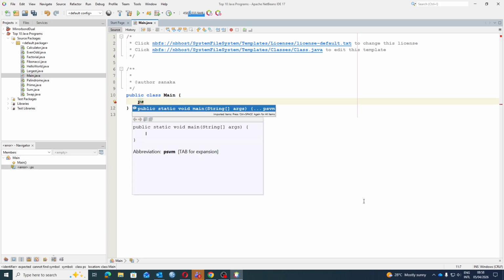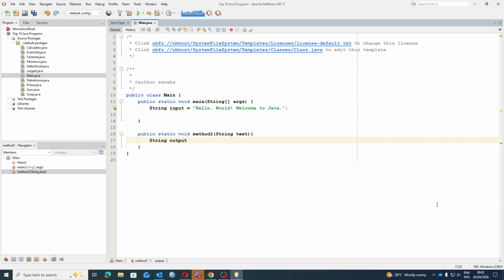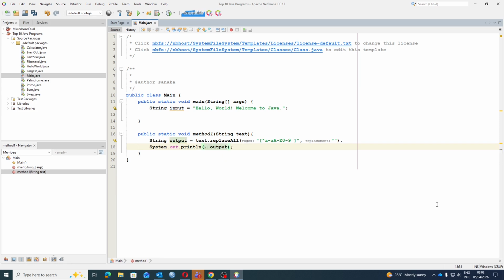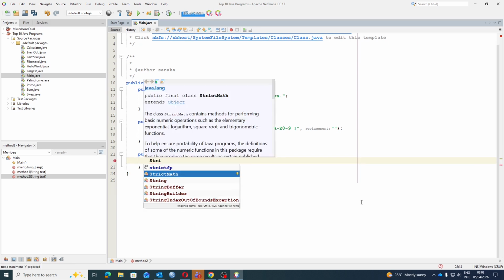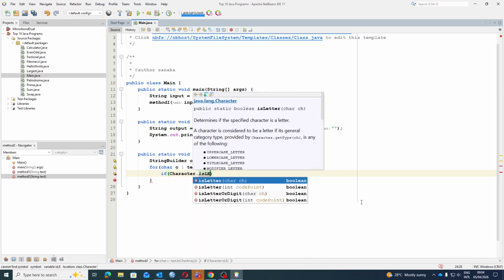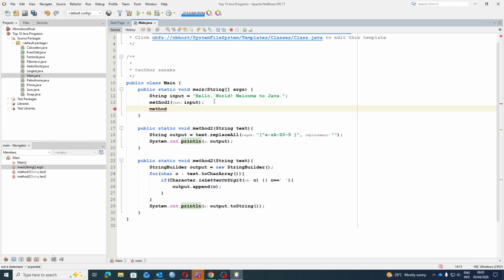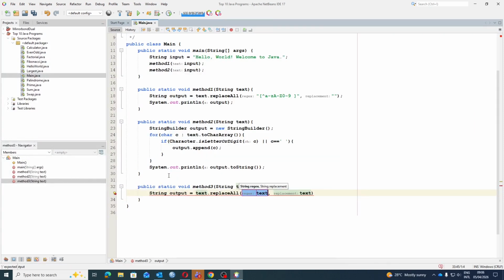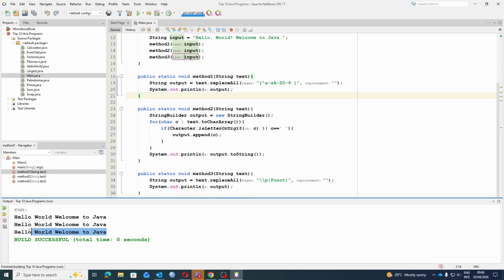Remove Punctuation in Java (3 Easy Methods) | Regex, Loop & Built-in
Learn how to remove punctuation from a string in Java using 3 simple methods:

1. Using replaceAll() with regex
2. Using a loop with Character methods
3. Using built-in regex (\\p{Punct})

This tutorial is perfect for beginners who want to understand Java string operations step by step.

💻 What you’ll learn:
- Regex basics in Java
- Loop-based string processing

🚀 Great for beginners and interview prep!